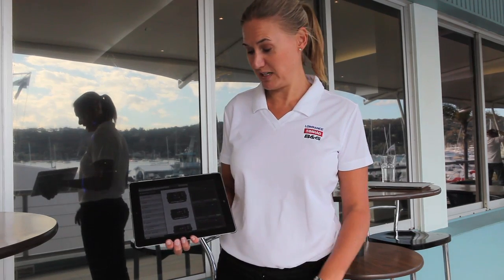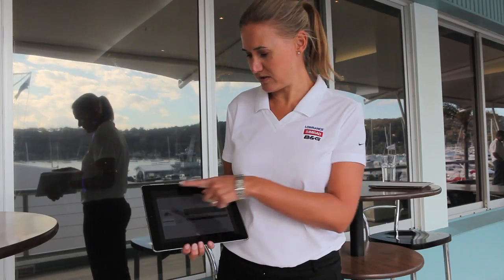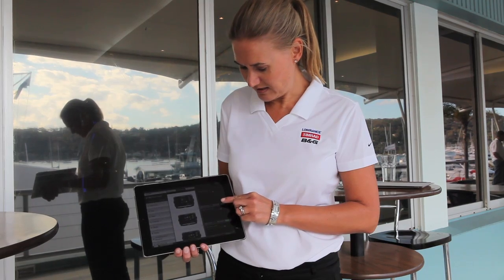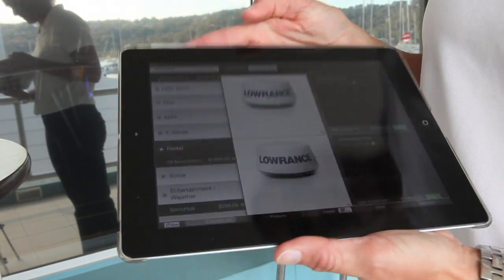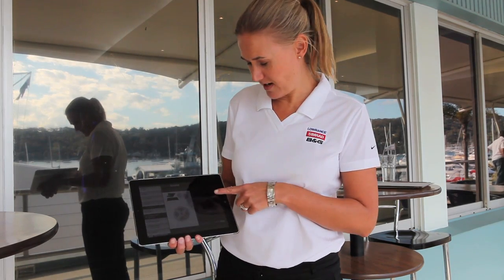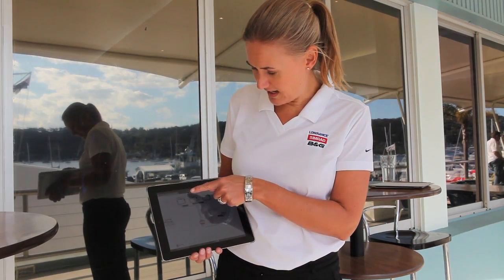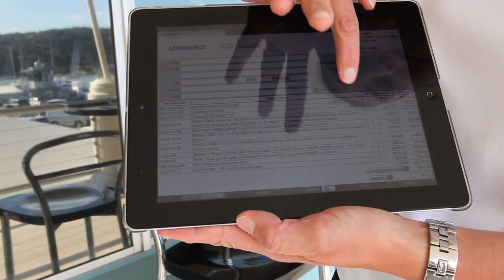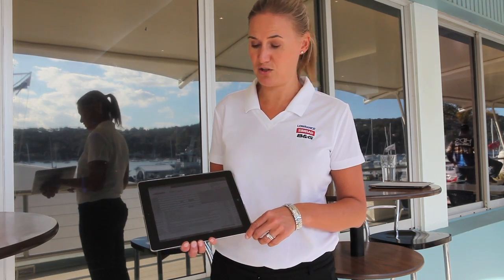Lowrance System Builder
Navico's Lucinda Abood explains Lowrance's new System Builder for the Apple iPad.